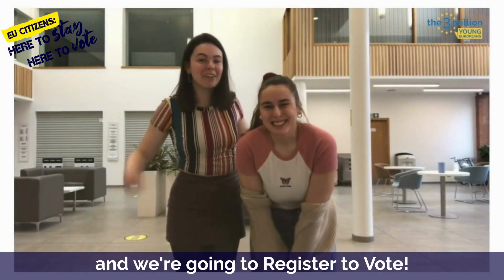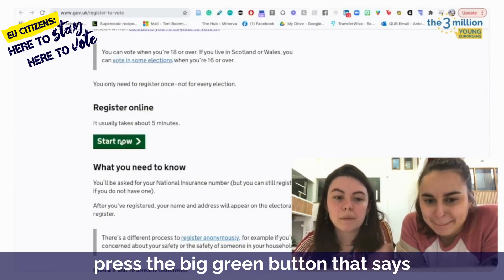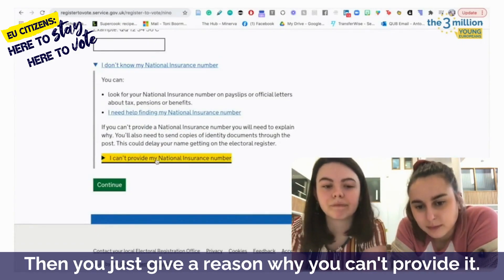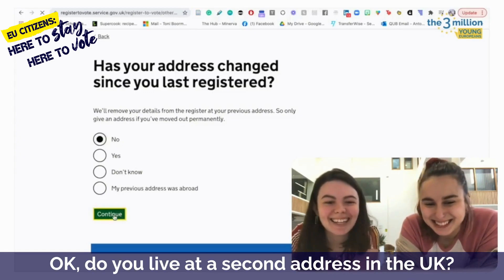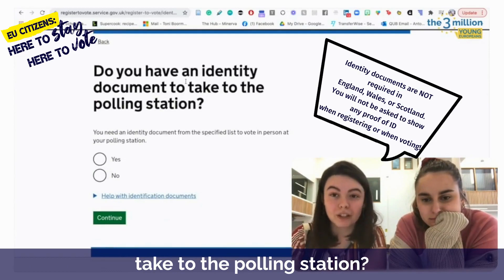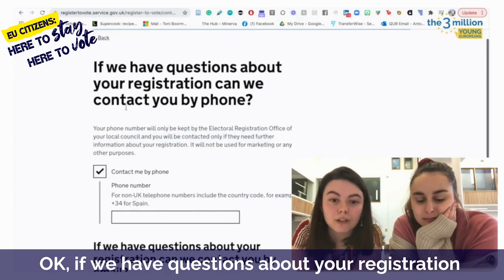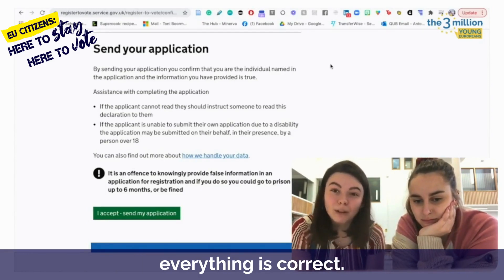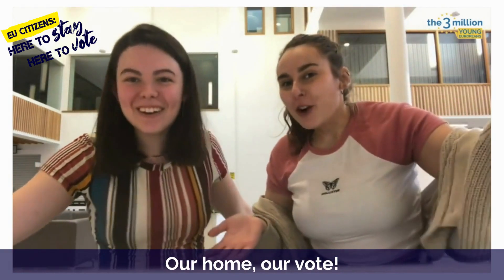How do I register to vote? Registering for the first time in the UK!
Nora is an EU student in Northern Ireland and she is registering to vote for the first time.

All EU citizens can vote in the 2021 elections.